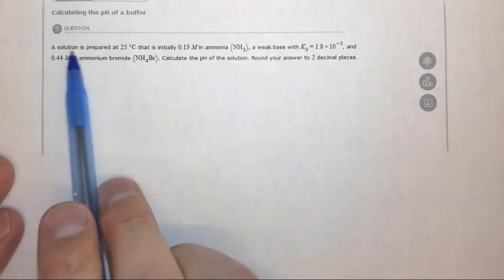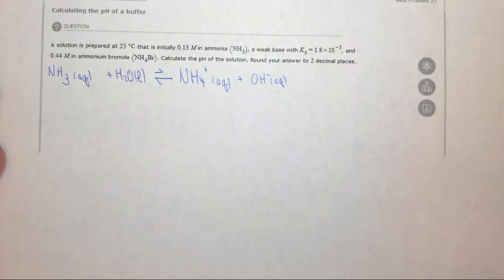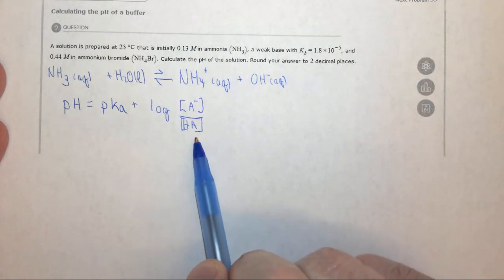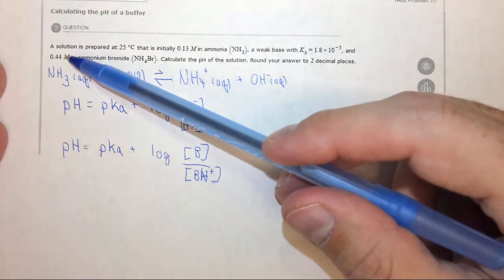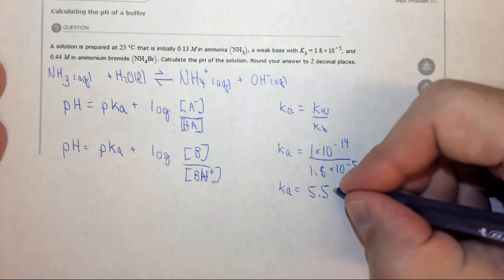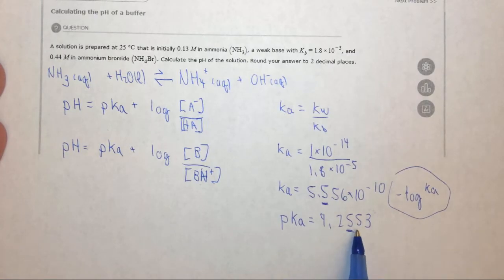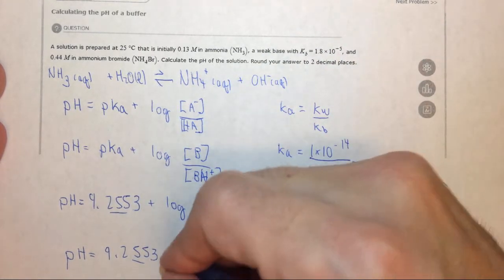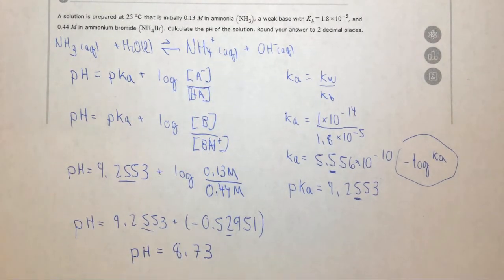17.6c Calculating the pH of a buffer